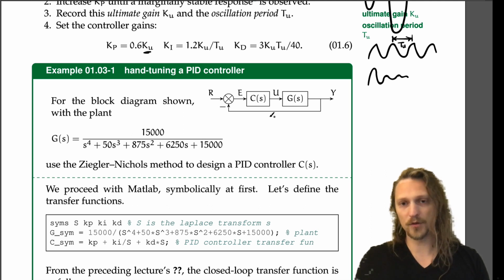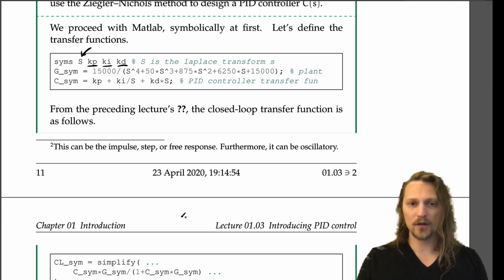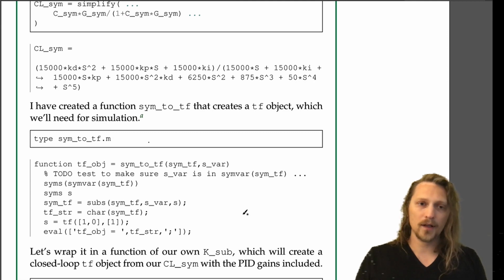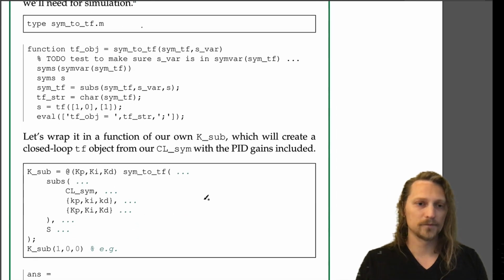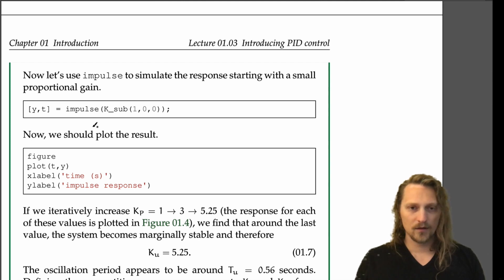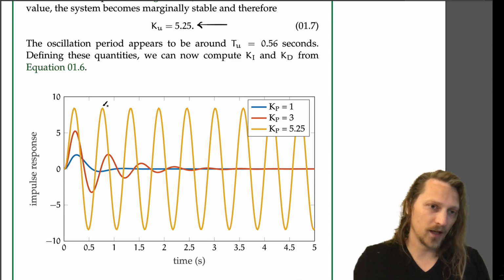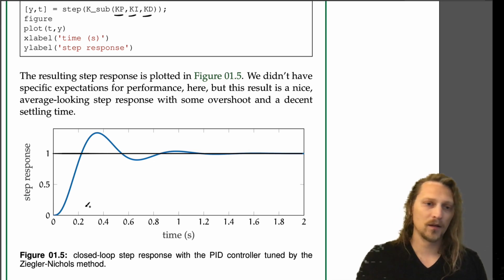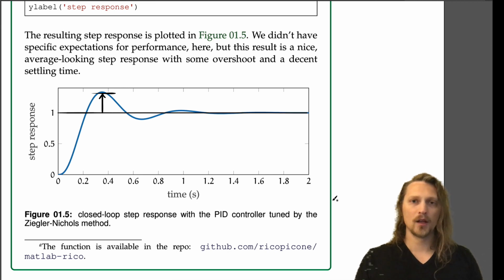01.03.2 PID controller design example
Wherein a PID controller is designed in Matlab using the Ziegler-Nichols tuning method. The example includes Matlab code for working with the design. This lecture was recorded at Saint Martin's University in the Spring 2020 term as part of the course Control Systems I (see the course It is the property of the instructor Dr. Rico Picone.